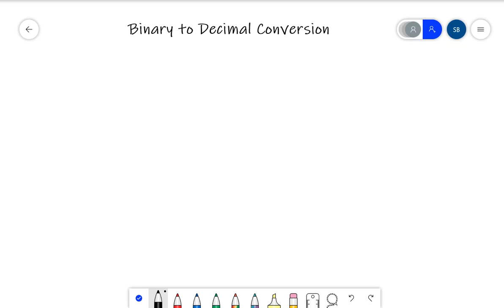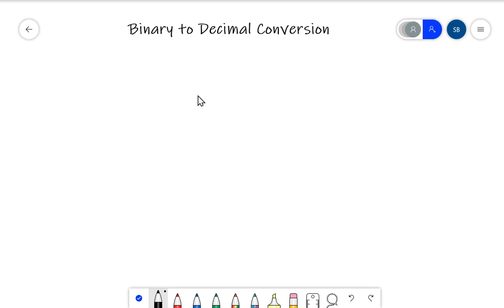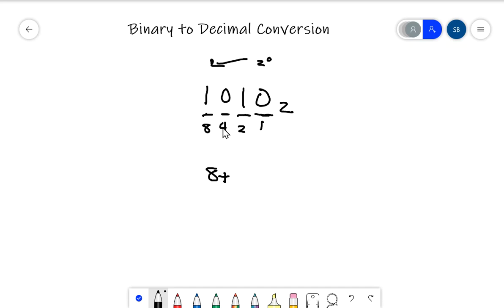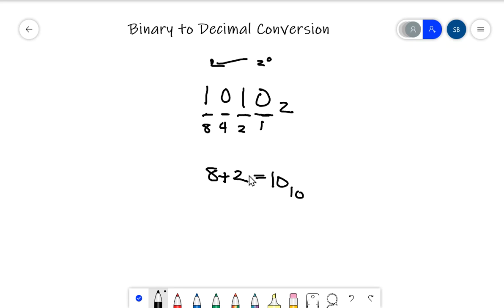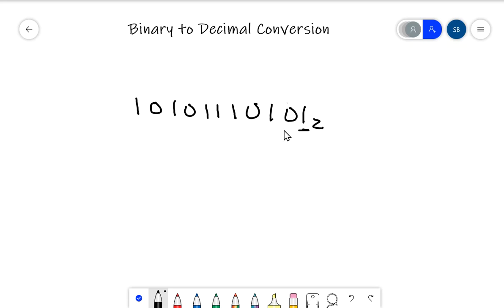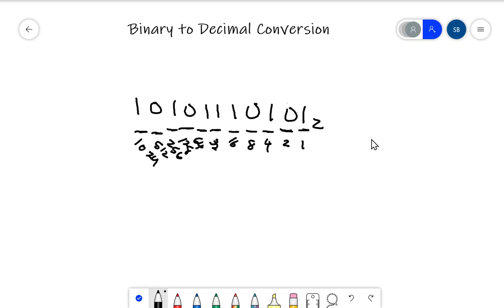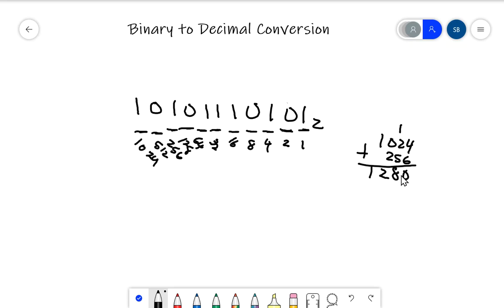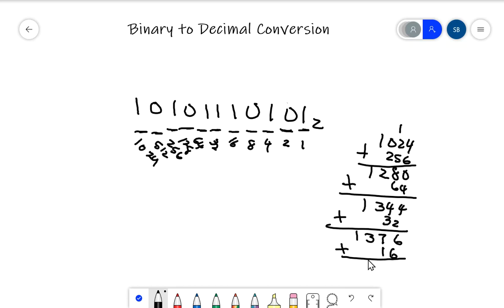Binary to Decimal Conversions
Binary to decimal number system conversions